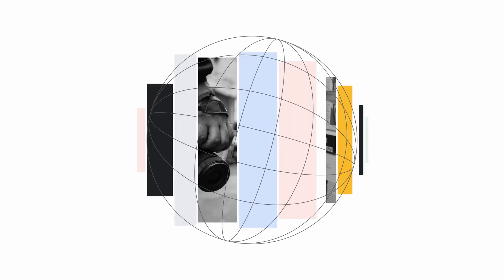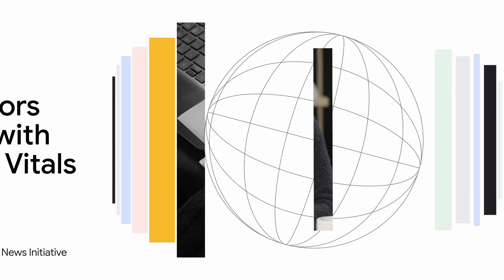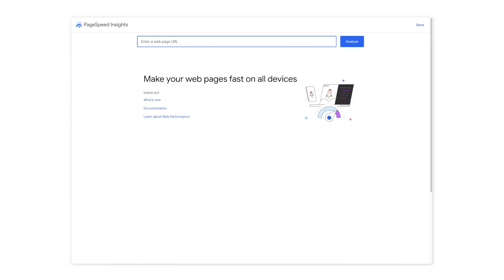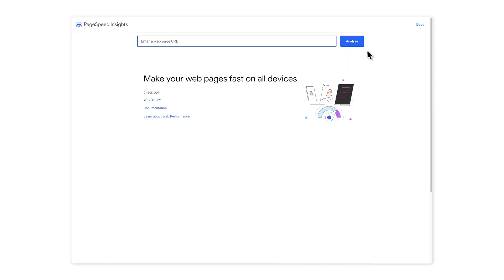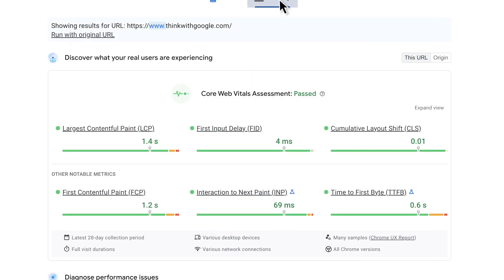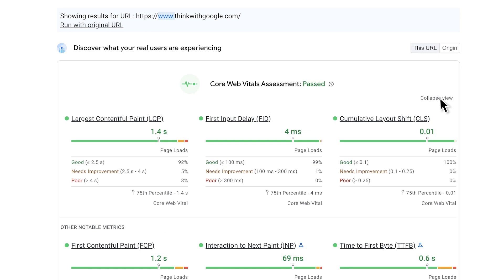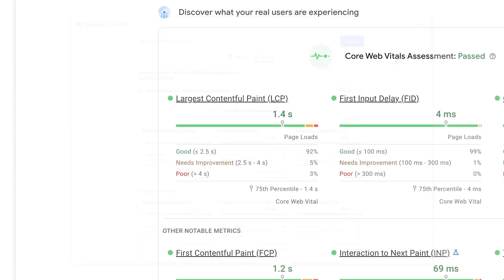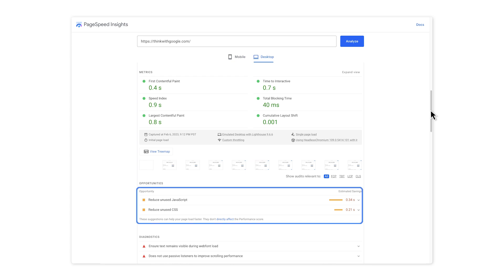Keep visitors engaged with Core Web Vitals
Build a quality user experience on your news site

Our goal in this video is to help news organizations develop faster, better-performing websites by understanding a topic called “Core Web Vitals.”

Learning all of the details of Core Web Vitals, but the basic concept is simple: They help you measure different aspects of your website so you can improve its speed and performance.

We will introduce you to several free resources, including PageSpeed Insights, Search Console, and the Web Vitals Chrome Extension – and share ideas for using them on your news website.

0:00 - Introduction
0:57 - Getting started with Core Vitals
3:56 - Improving your load speed
5:27 - Improving your interactivity
6:11 - Improving your visual stability
6:57 - Next steps